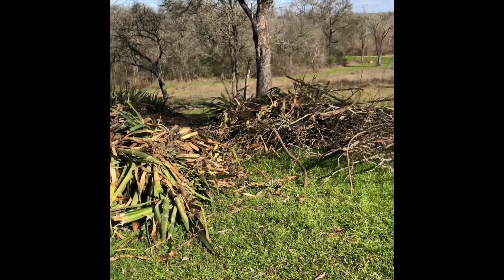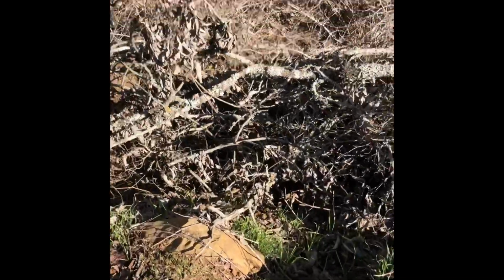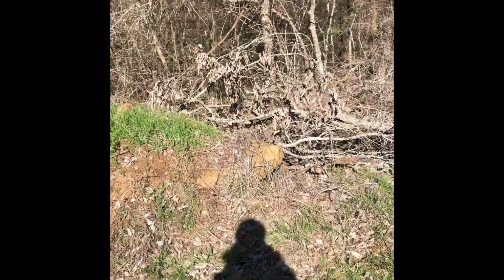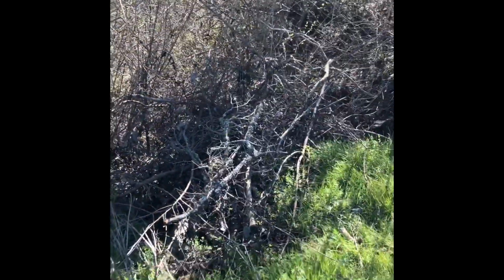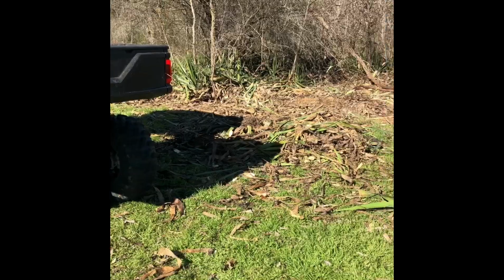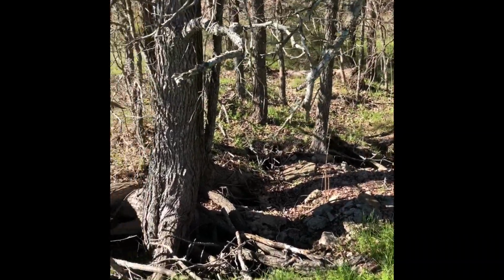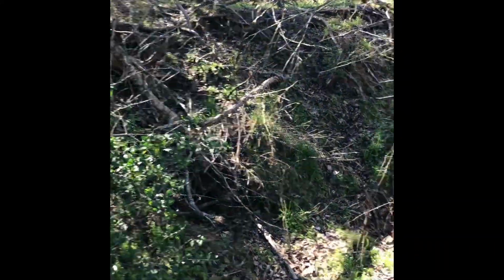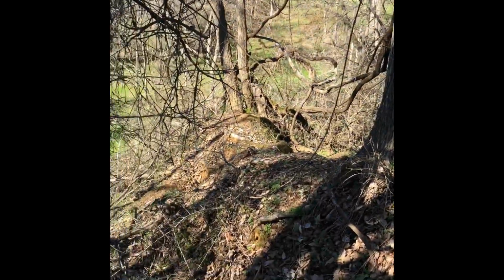Gully Repair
We are cleaning up an area in the front yard that is overgrown with some unwanted plants. Instead of burning them or leaving them in piles, we are using them to fill various gullies around the property to aid in erosion repair. This is just one small step towards repairing the land!